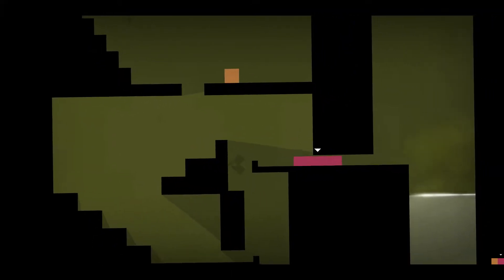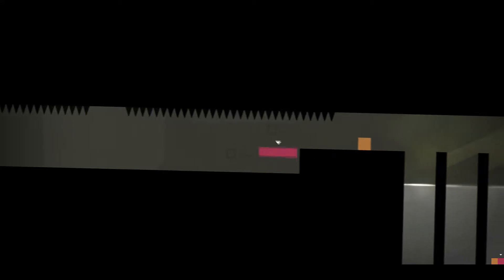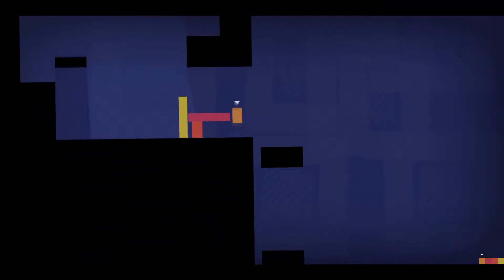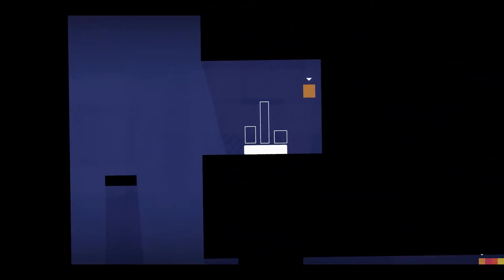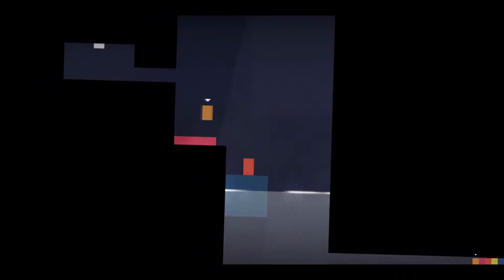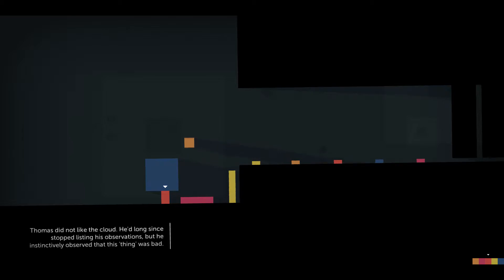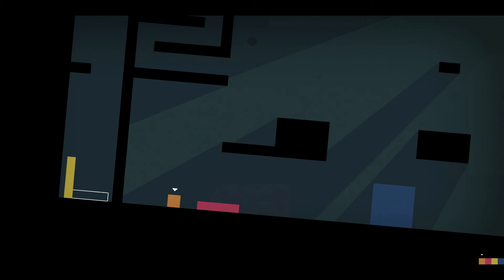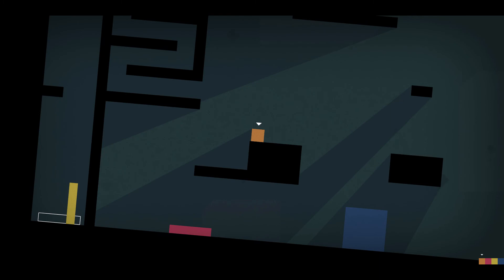A Cloud of Pixel Mystery - 03 - Thomas Was Alone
Going into Thomas Was Alone, I found this to be a short indie game with some cool features and offering a tasteful and cute Story.

This game was developed by 1 man, Mike Bithell, and it stands out due to its very Minimalist Aesthetics, for the Charming Music and Wonderfully Narrated Story!